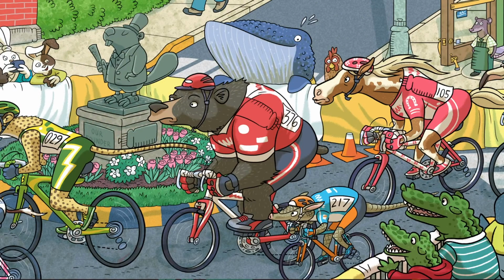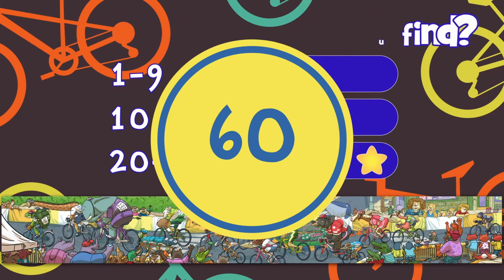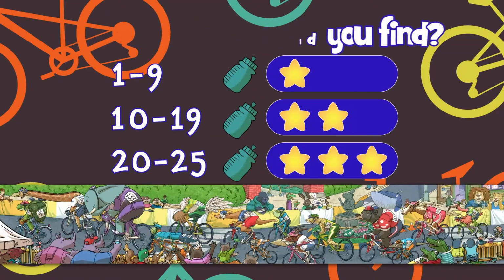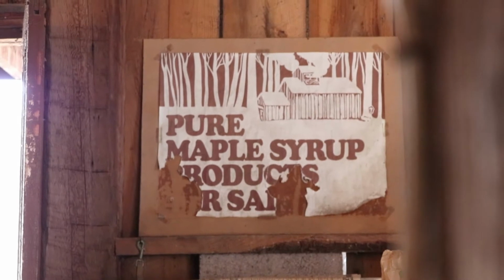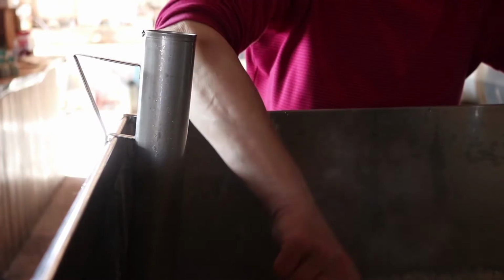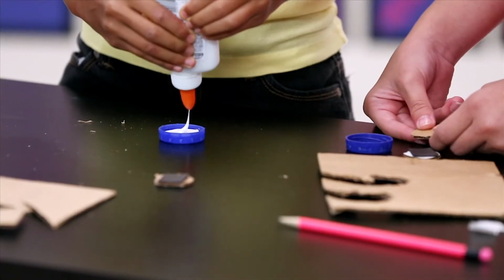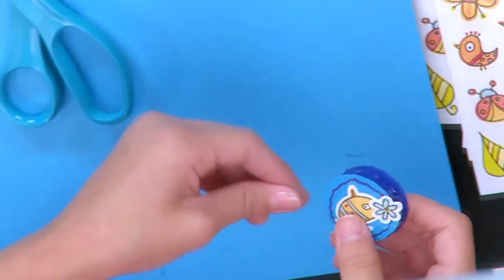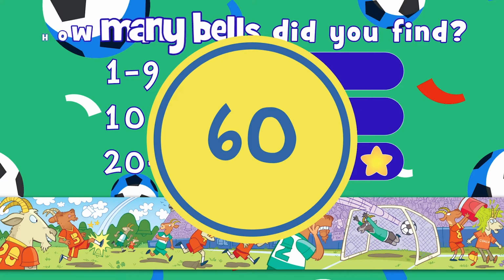CRAZY BIKE RACE | Hidden Pictures Puzzles | Kids Videos | Highlights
In this crazy animal bike race, there are hidden a big number of bottles! Can you find them all? They're everywhere, hidden in plain sights.

Look for all the hidden objects in this Highlights Hidden Pictures Puzzle video. It's Fun with a purpose for kids! Challenge yourself to find where all the hidden objects are in each puzzle. Beat the clock and have lots of FUN!